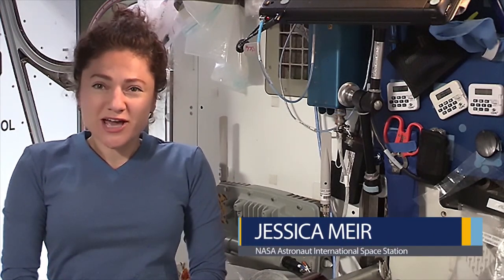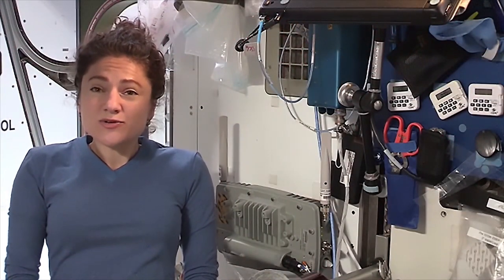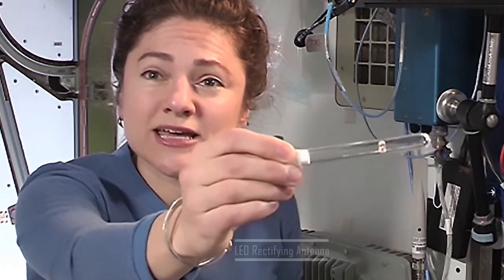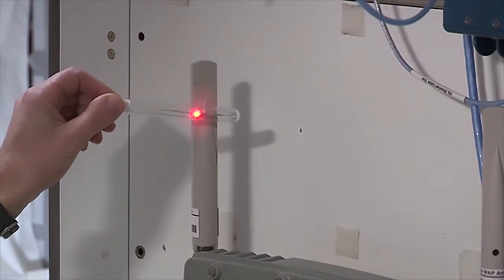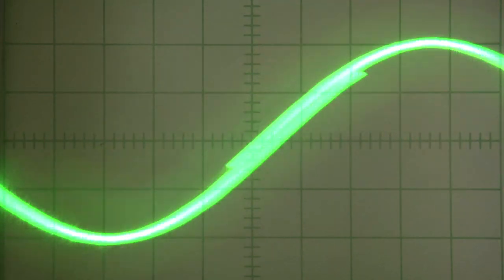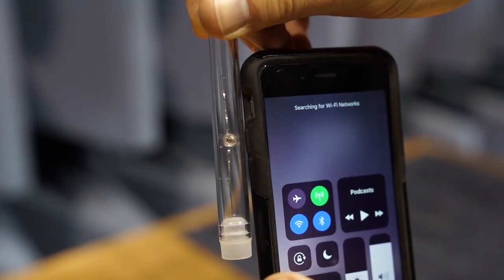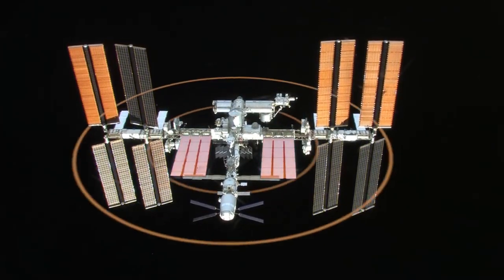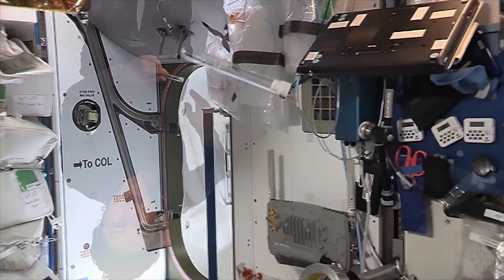NASA and U.S. Naval Research Laboratory STEM in Space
NASA Astronaut, Jessica Meir, stationed on the International Space Station, demonstrates the use of an LED Rectifying Antenna (LEctenna) in space.
Video by Jonathan M Sunderman
U.S. Naval Research Laboratory